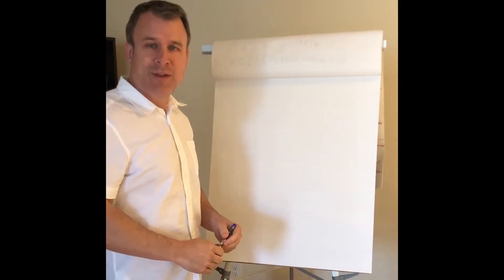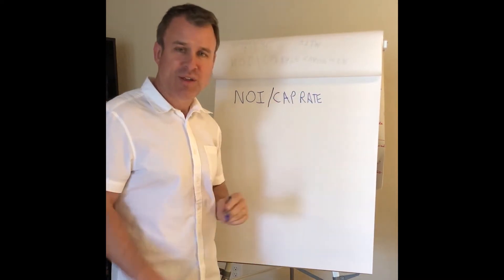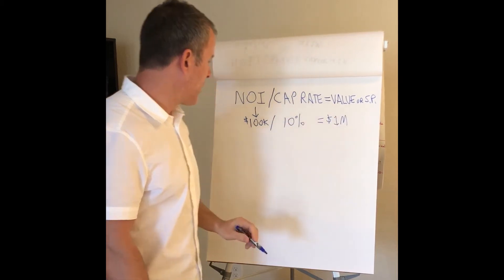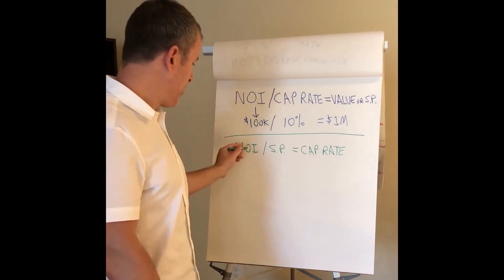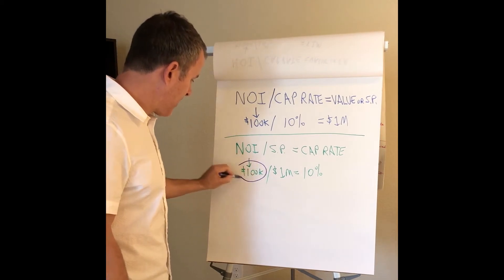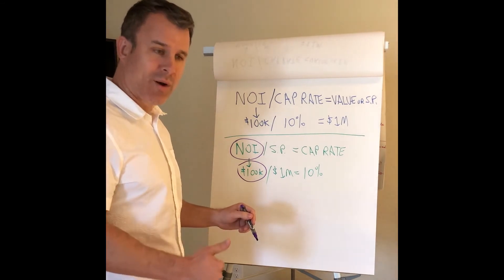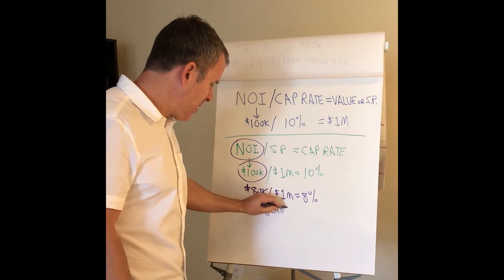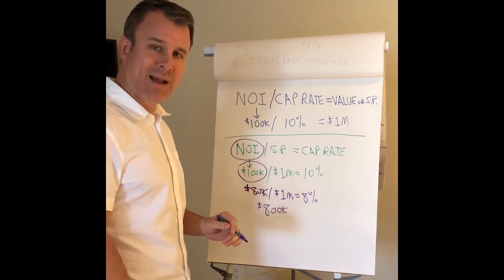Understand Cap Rates to Avoid Costly Mistakes in Analyzing Apartments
Mark Kenney with Think Multifamily talks about common mistakes people make when they are trying to calculate the Cap Rate when buying apartments.  NOI - is your Net Operating Income. Cap Rate - is essentially the rate of return someone would expect to make if you were paying all cash.

NOI/CAP RATE = VALUE (SELLING PRICE)

If: $100,000 NOI / 10% Cap Rate = $1,000,000 Value

Or the reverse is also true:

If: $100,000 NOI/$1,000,000 (Selling Price) = 10% Cap Rate

COMMON MISTAKE PEOPLE MAKE:

Net Operating Income from the Offering Memorandum may include the current owners TAXES.

When a new buyer comes in and pays a higher price than the current owner paid, maybe 5, 10 or 20 years ago...the NEW BUYER's TAXES will increase - sometimes significantly!

When you adjust your taxes in your analysis, be sure to increase your taxes accordingly!  This will affect your return.